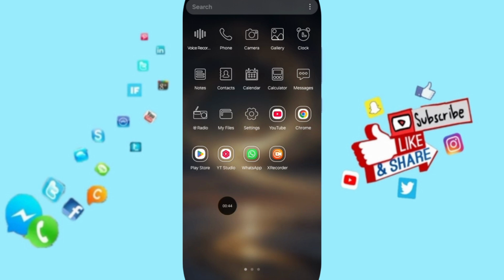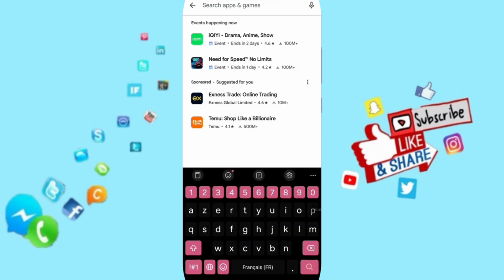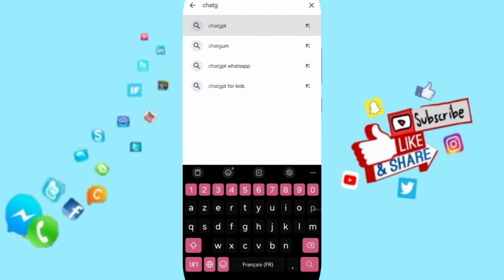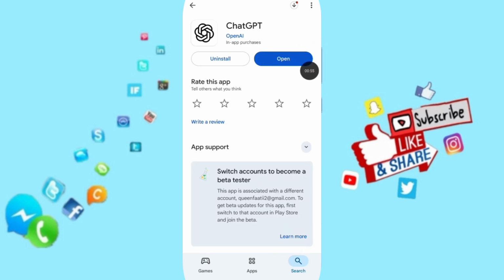How To Fix And Solve Offers On ChatGpt App | Easy Fix